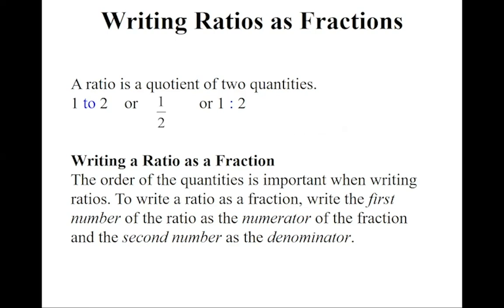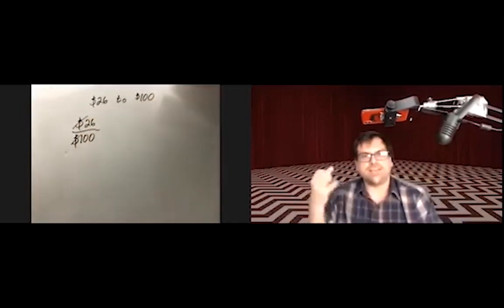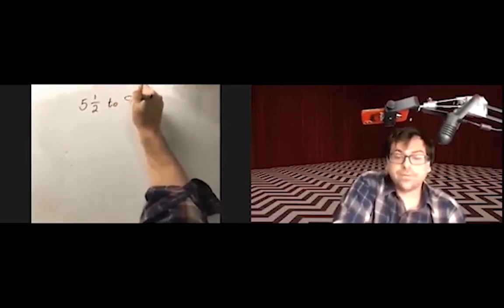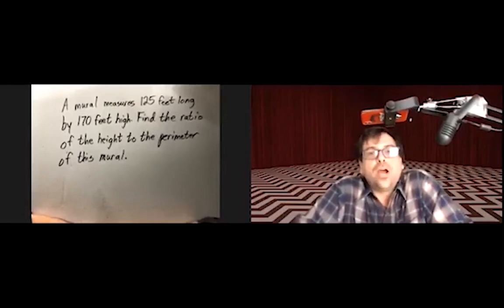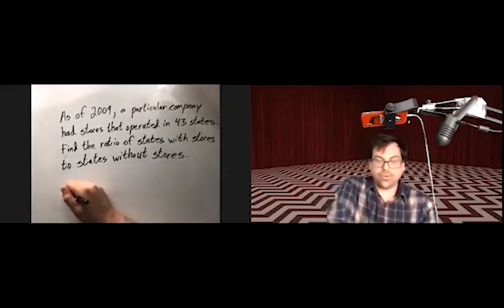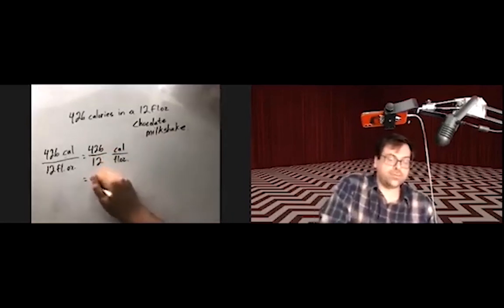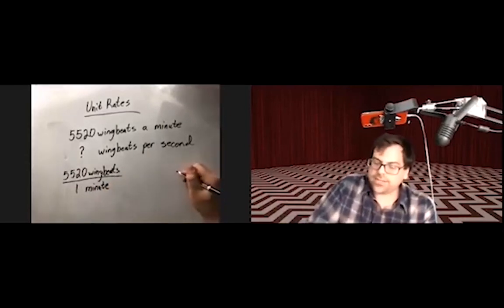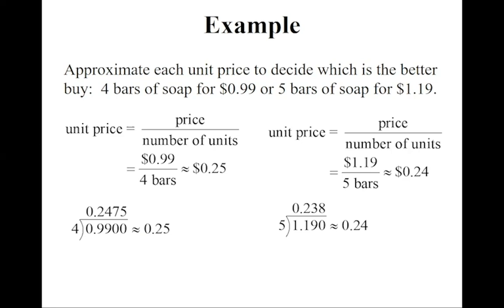MTH 050 - Lecture 16 - Proportions and Percents, Part 1